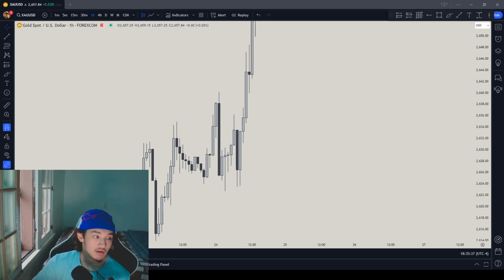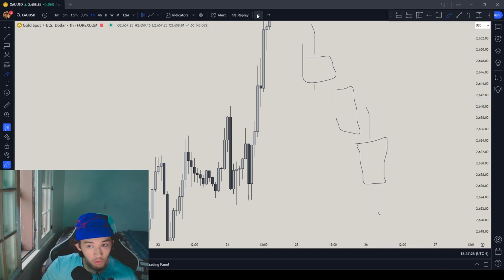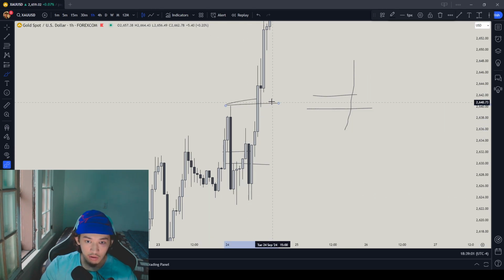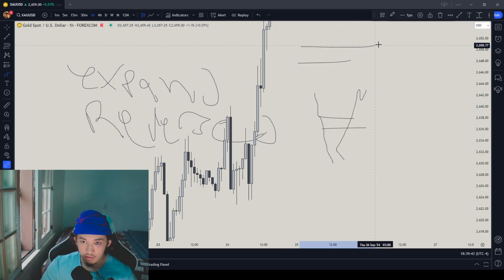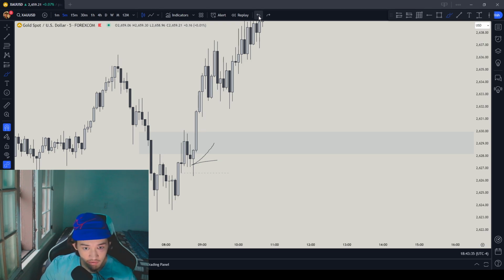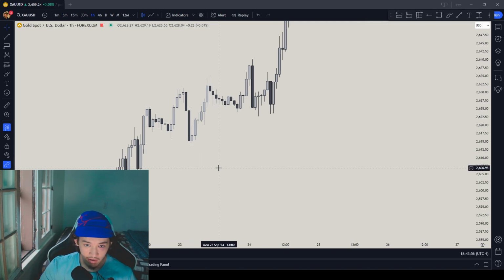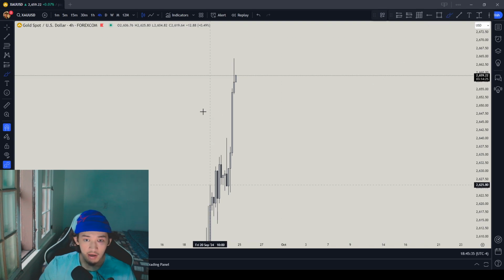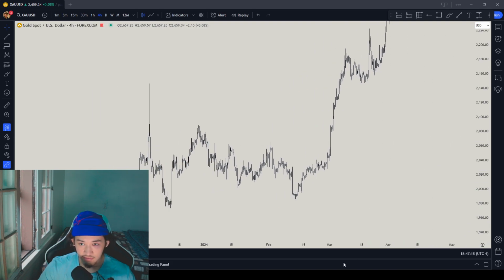Best way to use Fair value gaps (FVG) Tells you everything